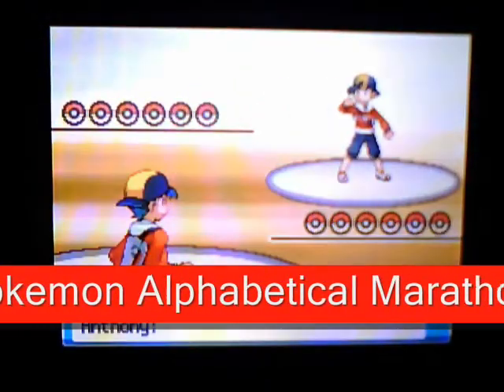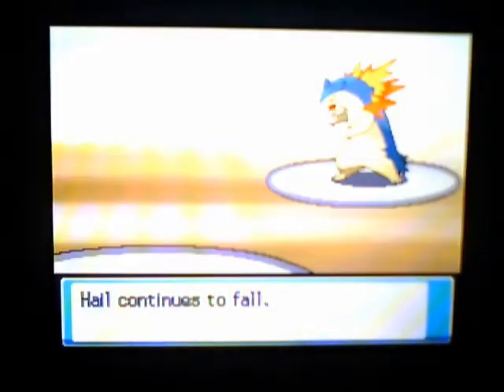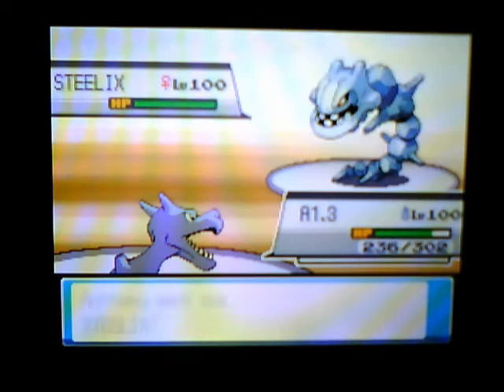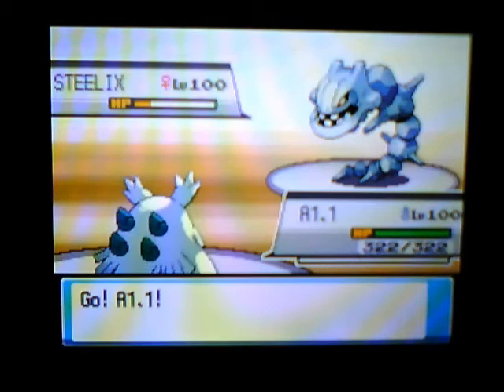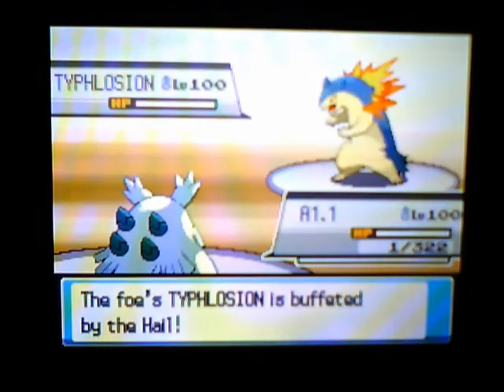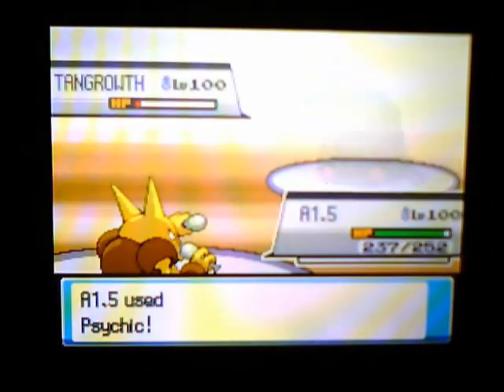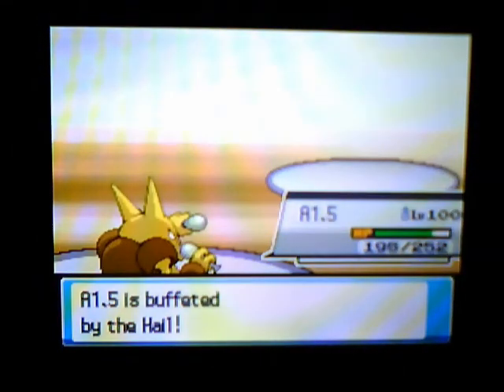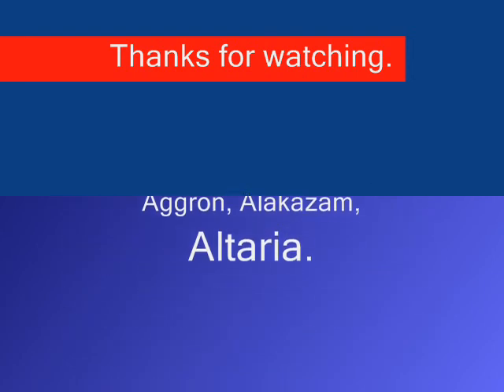Pokemon Alphabetical Marathon no.1 [Narrated]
My first even uploaded battle. Please comment on how I can improve, it would be much appreciated.

Marathon list: abomasnow, absol, aerodactly, aggron, alakzam, altaria